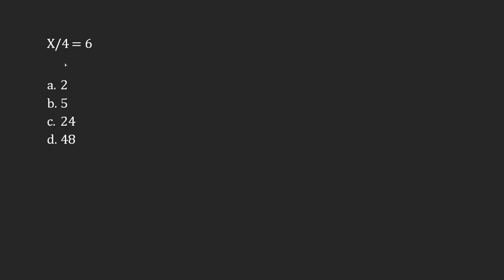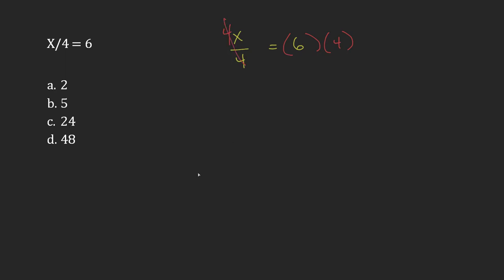Appendix A: Question 42 - Basic Algebra: Solving Equations